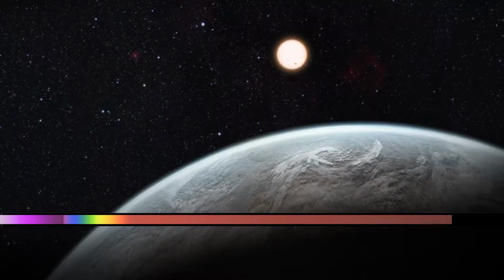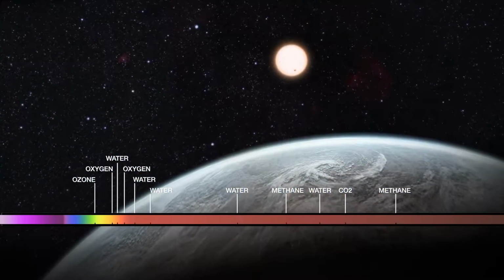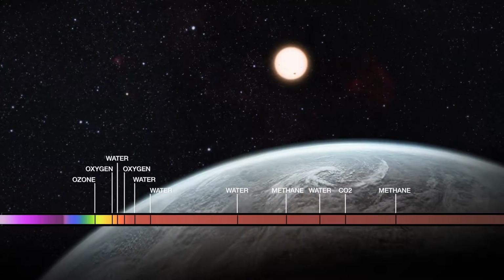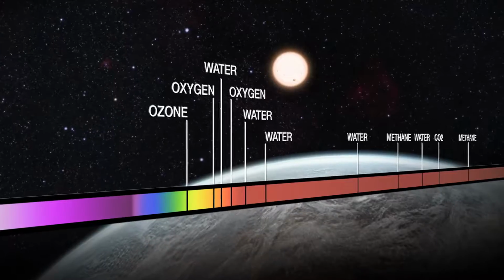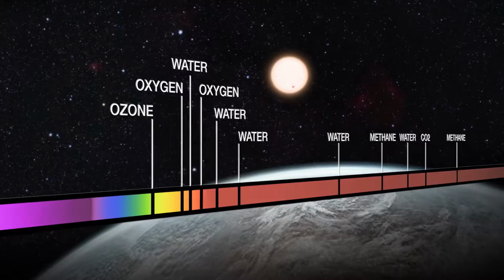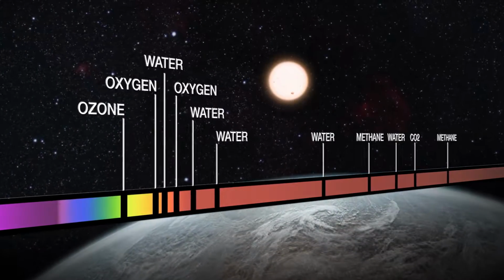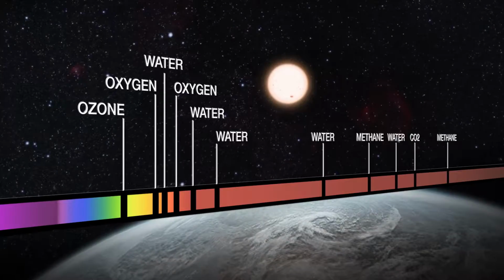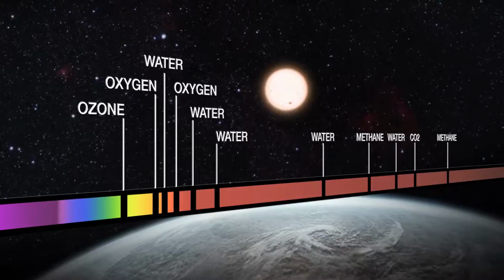Хаббл-телескоп видео!!! Спектроскопия с хабблом.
‎Как работает спектроскопия и что изучение света может рассказать нам о Вселенной? Как астрономы используют спектроскопию для изучения экзопланет в поисках жизни?‎

‎Этот Хабблкаст будет исследовать, как работает спектроскопия и как она способствует ценным исследованиям с космическим телескопом Хаббла НАСА / ЕКА, включая инновационные исследования в области изучения экзопланет. Видео также показывает, как данные спектроскопии Хаббла будут дополнены данными предстоящего ‎‎космического телескопа‎‎Джеймса Уэбба NASA / ESA / CSA.‎